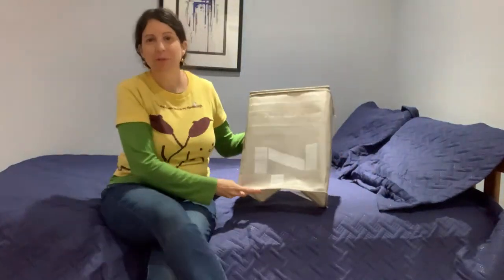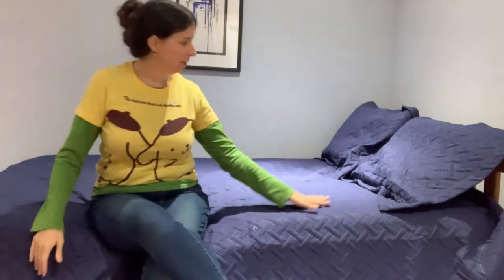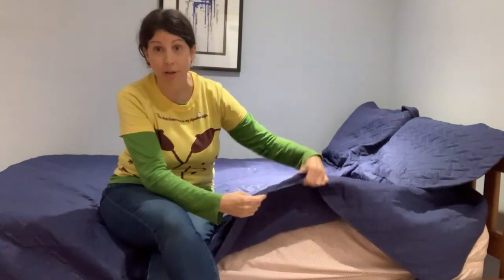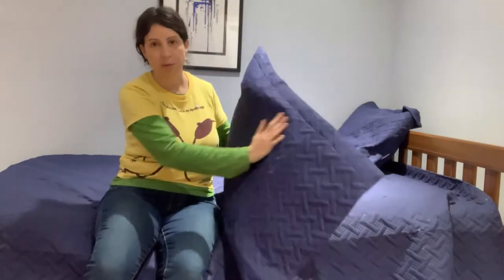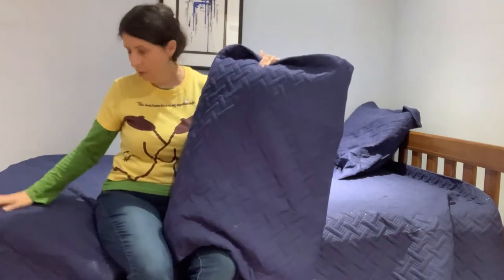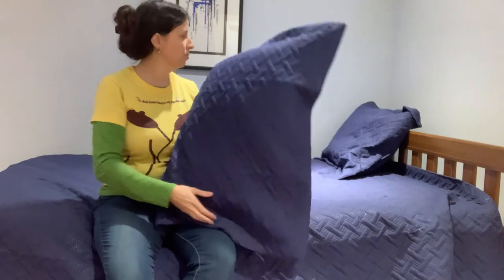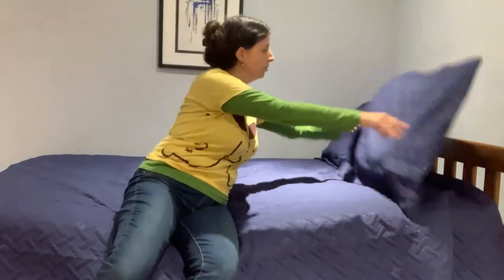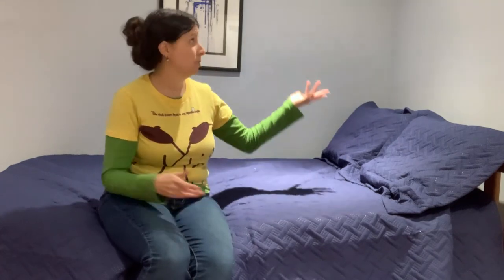How to judge the quality of quilt set?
This stylishly bedspread creating texture and pattern with gorgeous embossed stitching. Lightweight yet cozy, this bedspread is light enough to be used in warmer weather, but also holds its own on a chilly night. Quilt set can also be used as bedspreads, coverlets, comforters and room decoration art craft. It is a wonderful choice for your bedrooms, daybeds and also as a perfect gift for your friends.